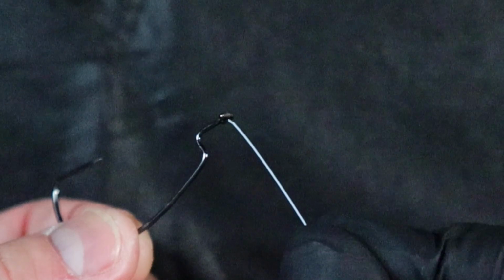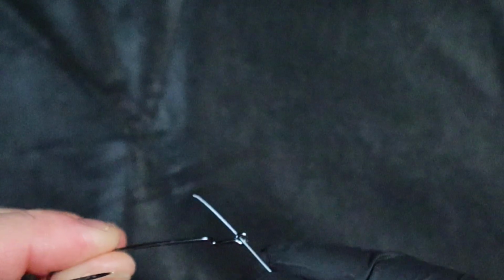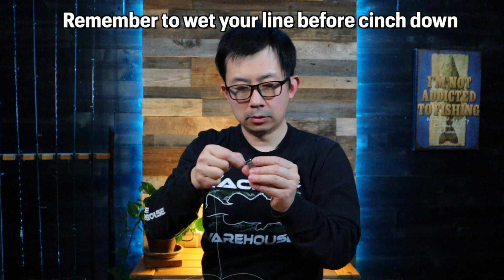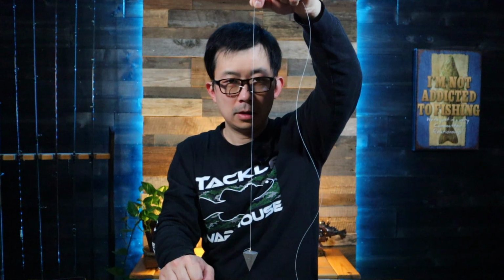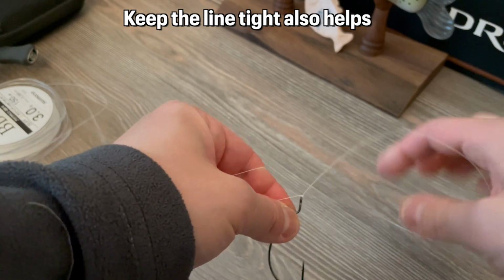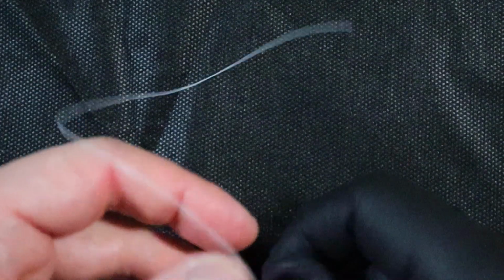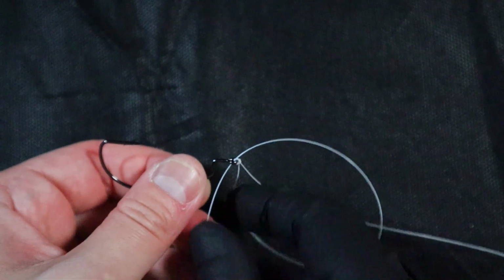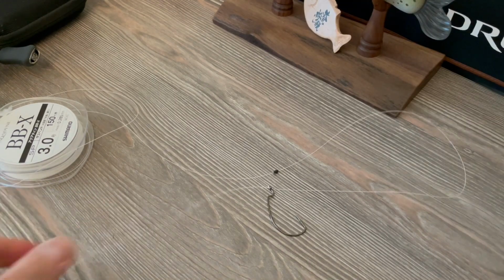Palomar Knot: Forget about the "Directions"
When tying a dropshot rig using the infamous Palomar knot, it is sometimes tricky to always make sure the hook is pointing up. There are many instructions telling you you need to thread the line or place the hook through the loop in certain directions, etc; and thread the tag. However, you actually don't need to pay attention to any of these...just tie it up, and then use this "Magic Trick", you can have a perfect Palomar every time without even thread the line tag.